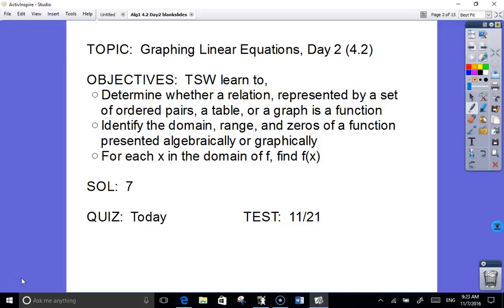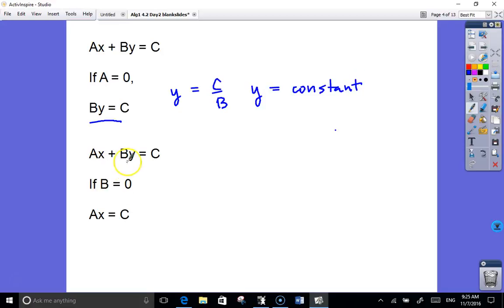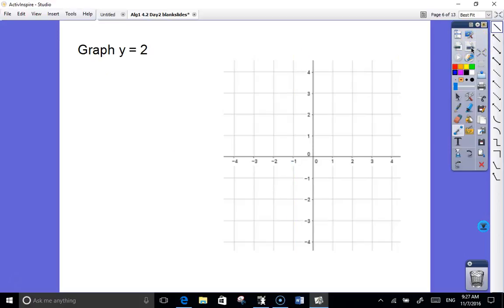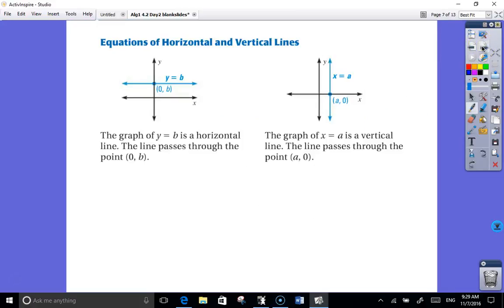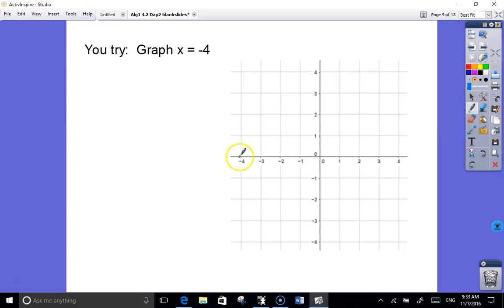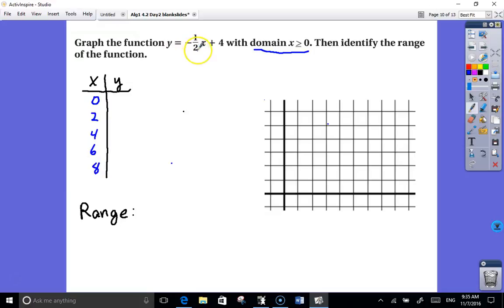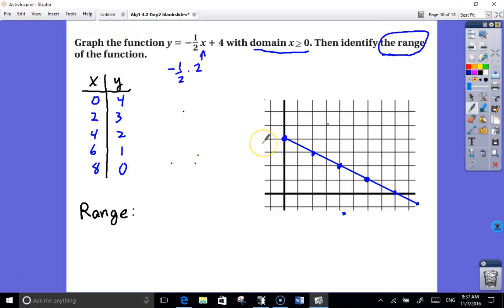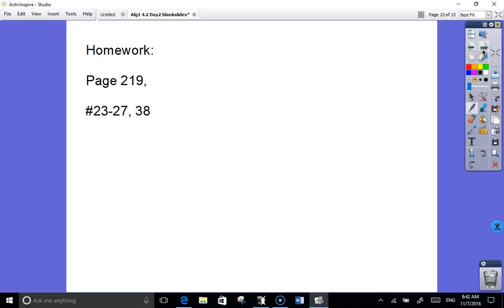Mr Callahan, Math Teacher, Tabb High School